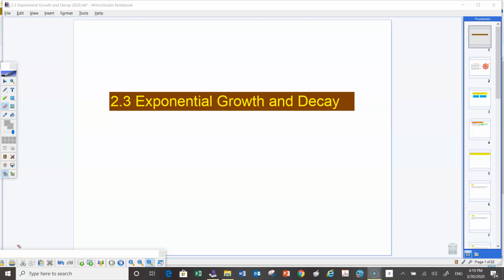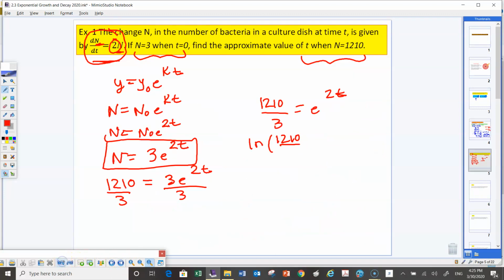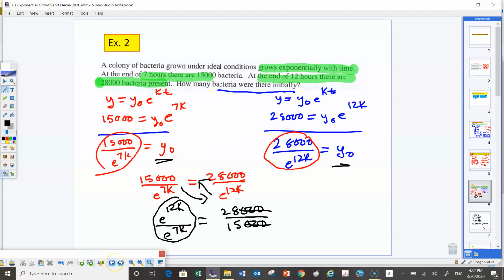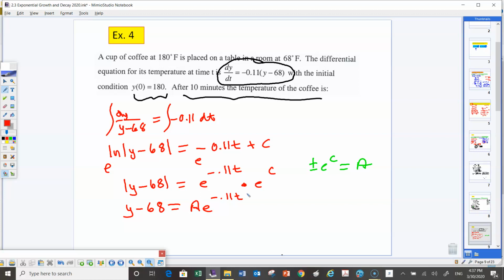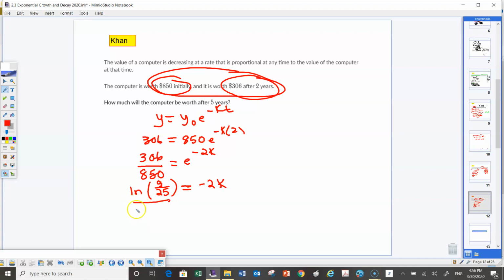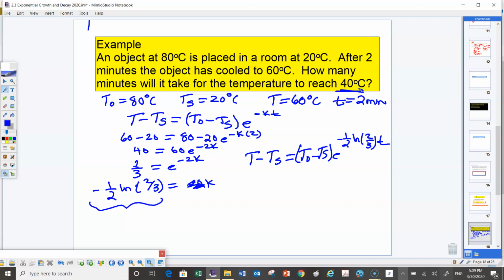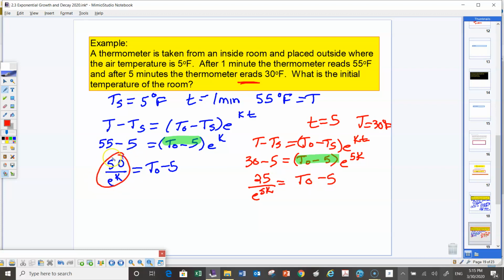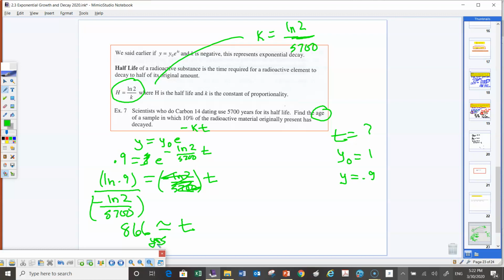2.3 Exponential Growth and Decay